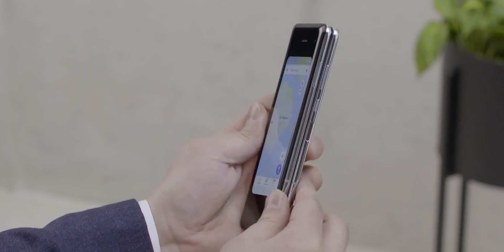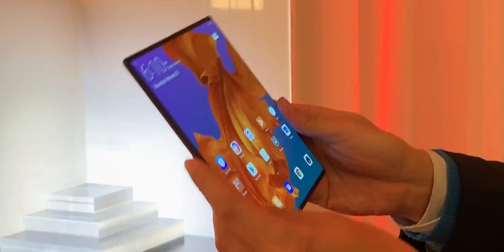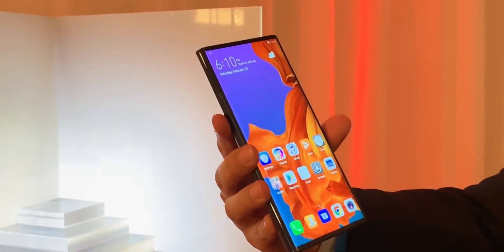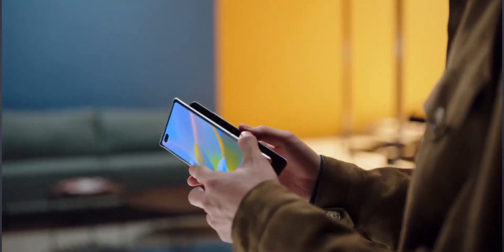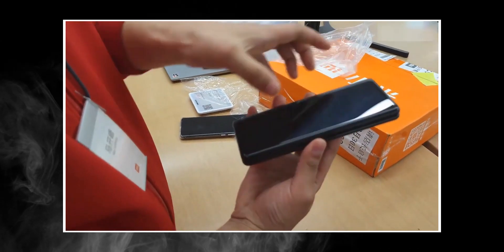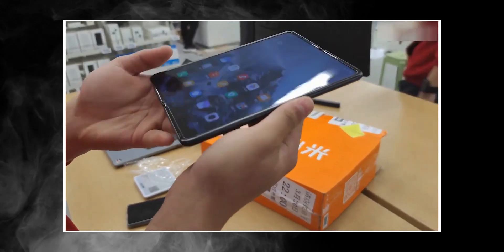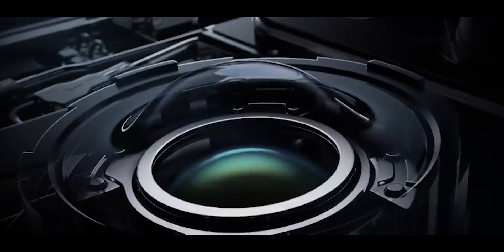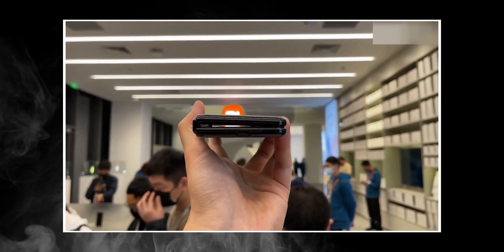Samsung Was Right AGAIN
Samsung was the first company to launch an inward folding Galaxy Fold foldable smartphone while other companies were launching an outward folding foldable smartphone. Turns out, Samsung was right all along and the inward folding is a superior folding design as all the smartphone companies are now launching an inward folding smartphone instead.